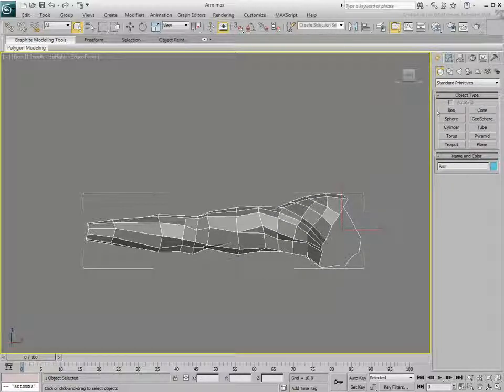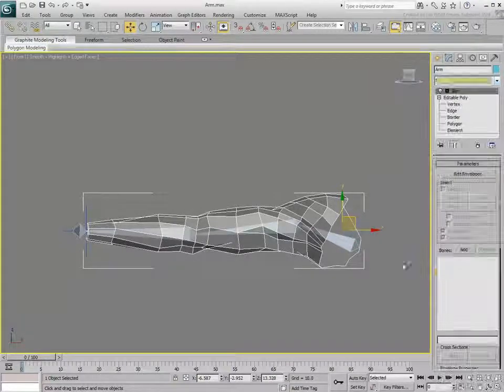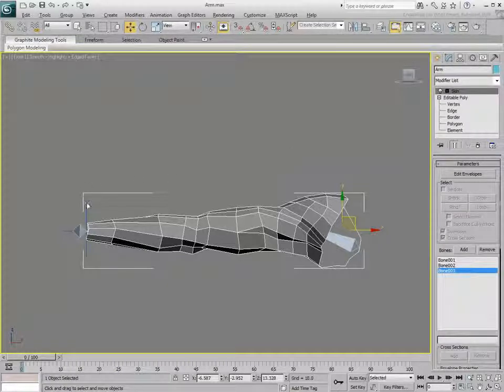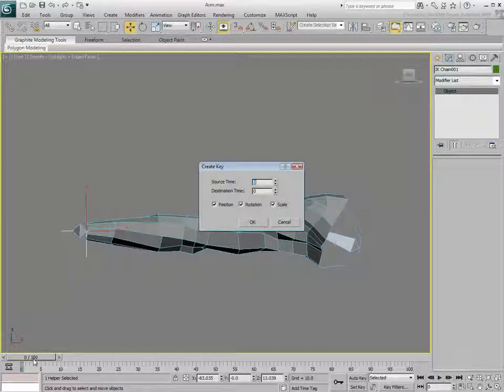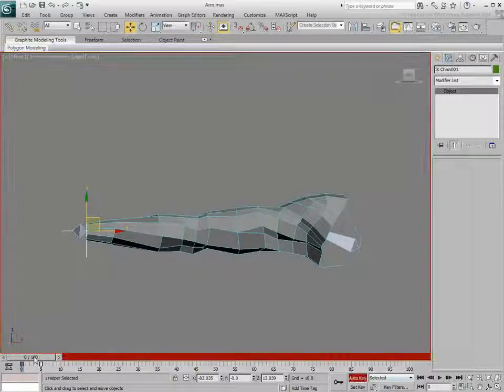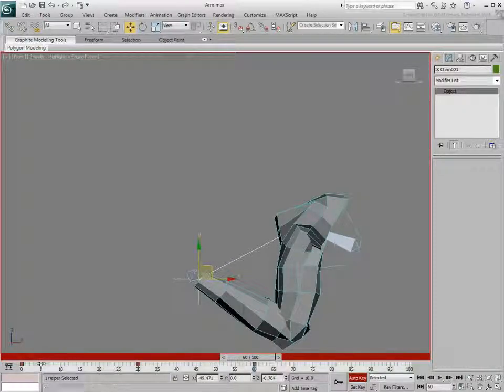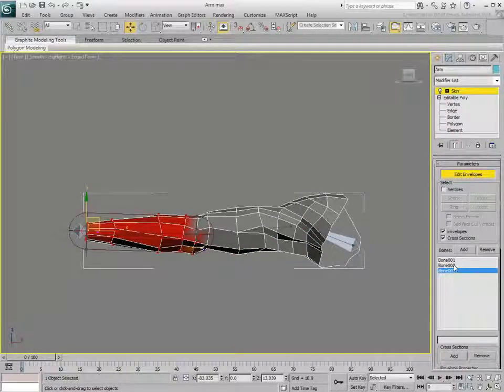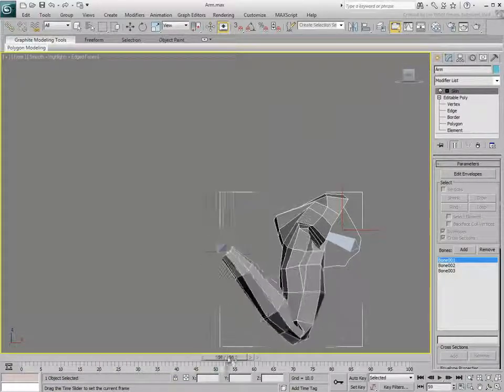Skinning a Model - Part 1